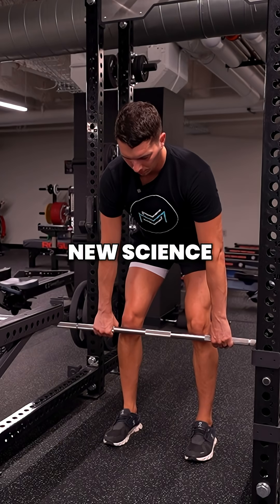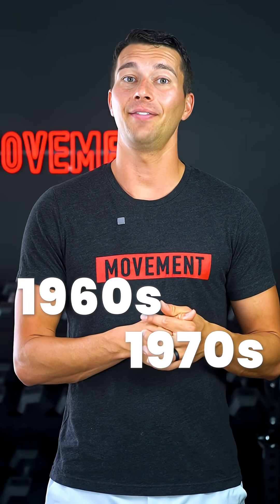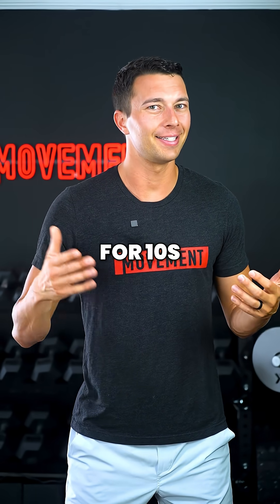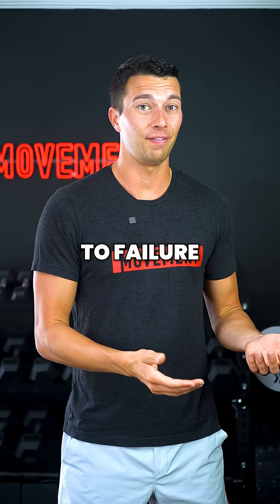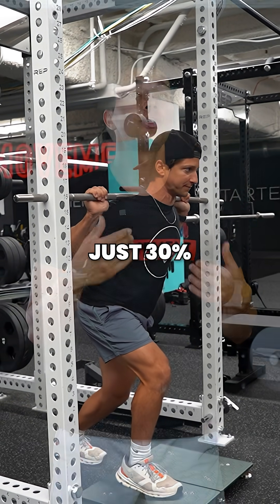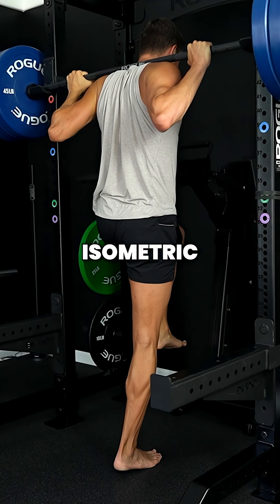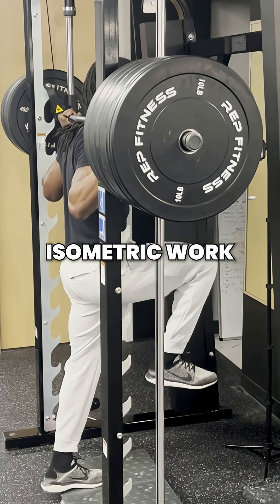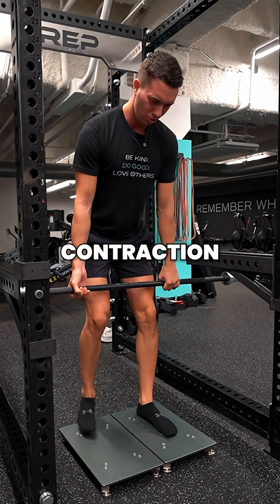The NEW Science of Isometric Training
Isometric Training has been around for years, but there are some interesting new protocols and exercises.

📈 One are of research surrounds Repetition Duration Reserve.

For 100% force output, 10 seconds would be ~100% of Repetition Duration Reserve.

📊 Holding an ISO for just 5 seconds would be ~50% RDR

This allows for multiple high quality, near maximal sets.

🏋🏽‍♂️ The specific protocol that I've been programming with my clients over the past year particularly near competitions is:

3 Sets
4 Reps
4 Second ISO Max Force
5-20 sec rest between reps
1-2 minutes rest between sets

This is for improving strength/ force production and it is particularly beneficial for single leg stance position in runners/ athletes.

⏳ Longer duration (20-45 sec) sub maximal isos can be utilized to target morphological tendon adaptations.

Are you training ISOs?